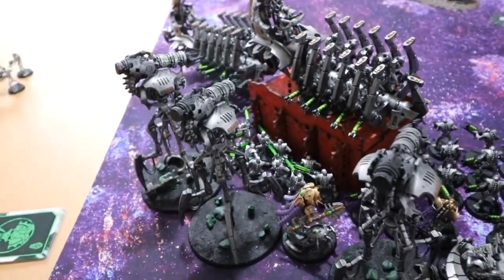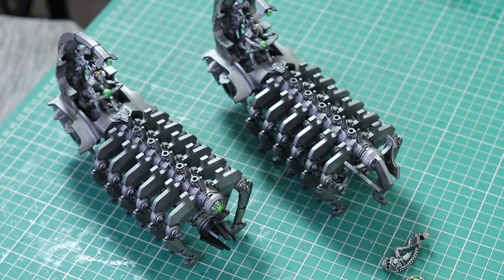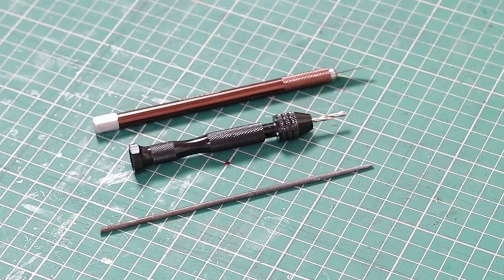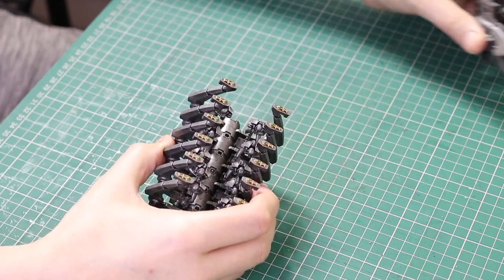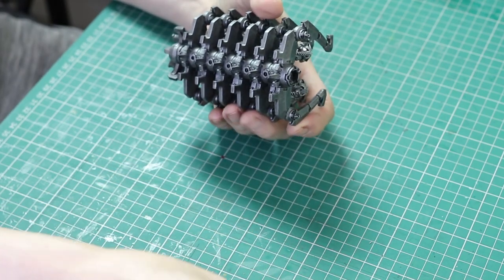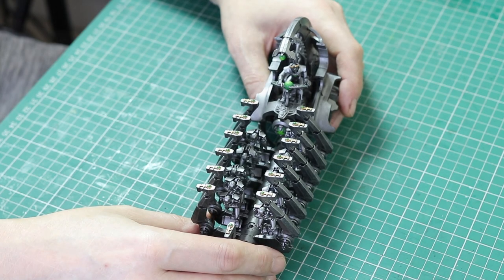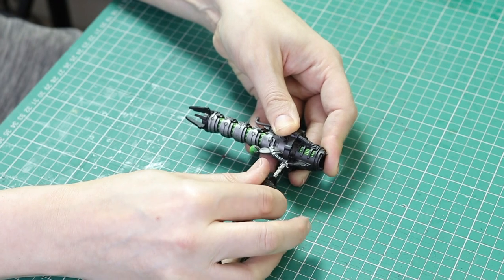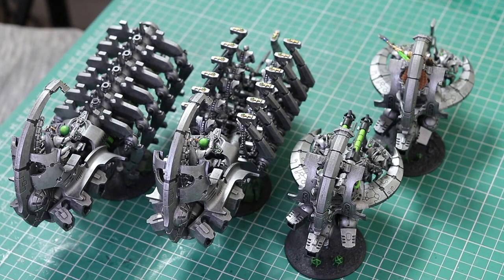Never Break a Necron Ghost Ark Base Again!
In today's Necron Hobby video, I share an easy, simple way to fix a Necron Ghost Ark/Doomsday Ark broken base so that it never breaks again! This technique can be used for many models that use Flying bases, without having to use magnets or buying additional bases